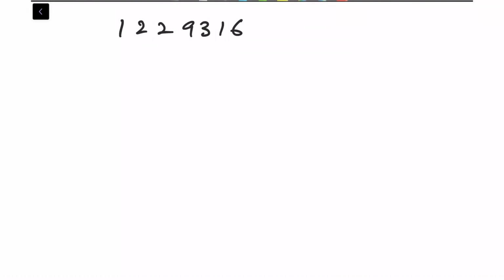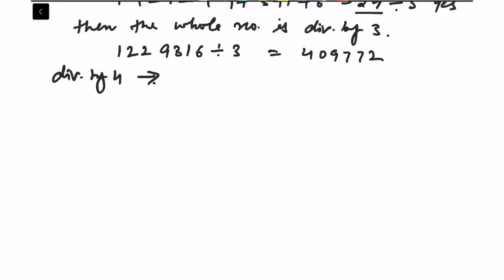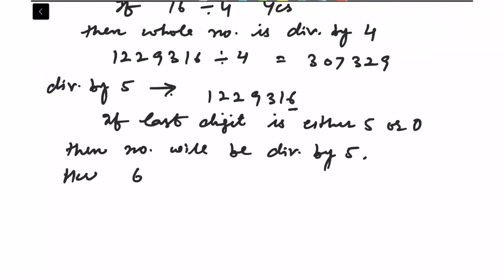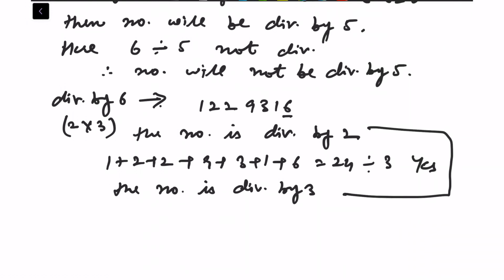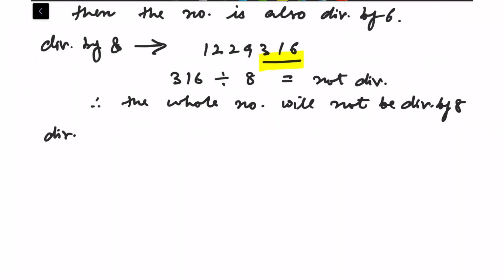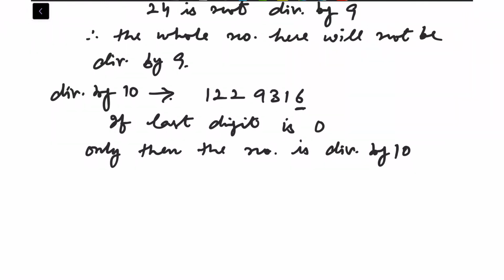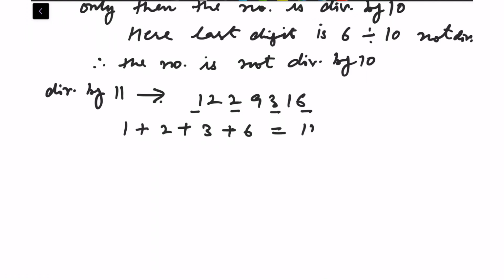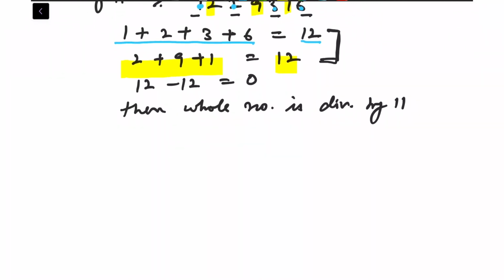[English] Mastering Divisibility: Unlocking the Secrets of Maths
Dive into the fundamentals of the basic divisibility test in this comprehensive YouTube video! Learn how to determine if a number like 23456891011 is divisible by common factors with clear explanations and practical examples. Strengthen your mathematical skills and gain confidence in tackling divisibility problems effortlessly. Whether you're a student or a math enthusiast, this tutorial is a must-watch to enhance your understanding of divisibility rules